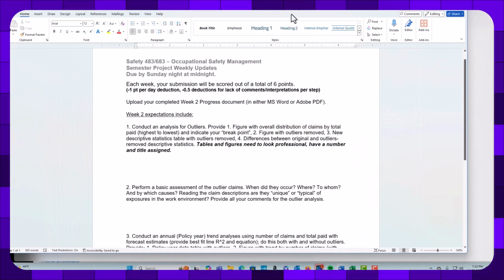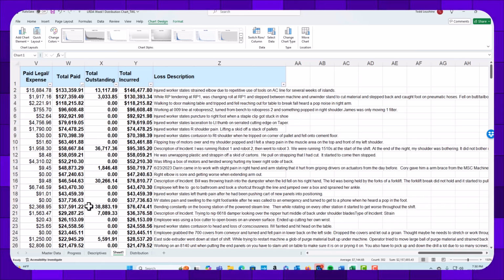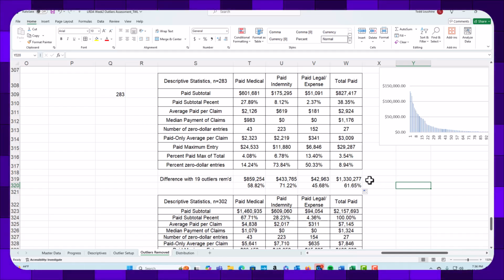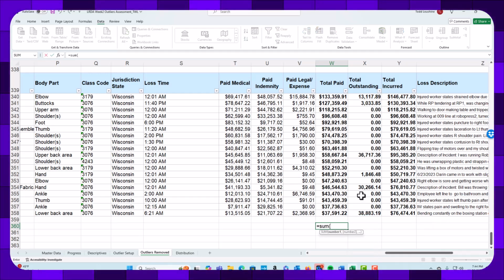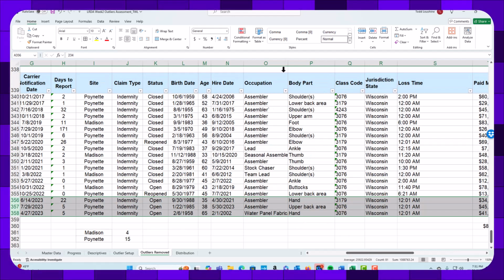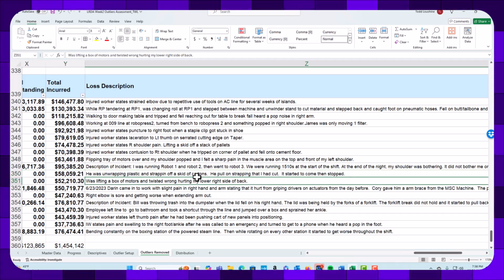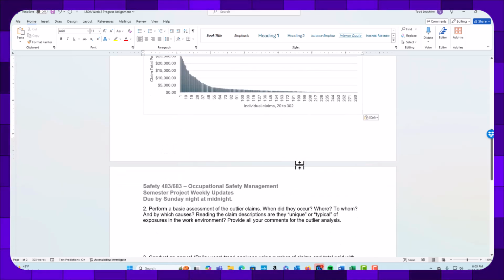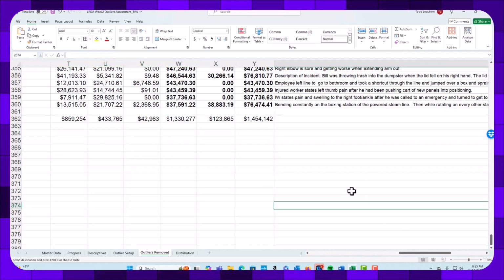LRDA Week 2 - Outlier Claims Assessment & Discussion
In this step we identify "outlier" claims and remove them to better understand how they affect the overall data set and to study their contents for error, oddities, or bad luck